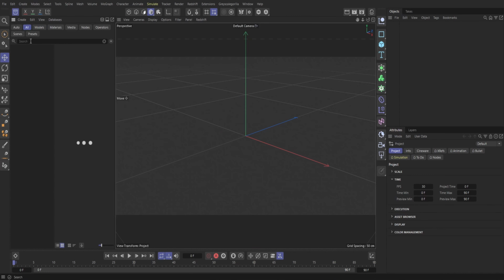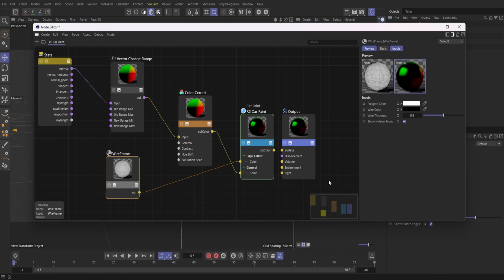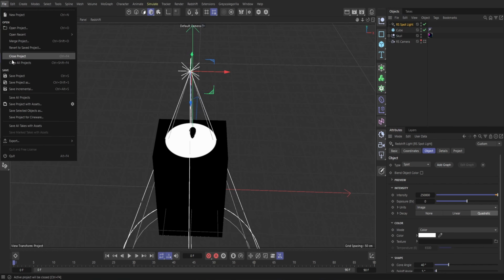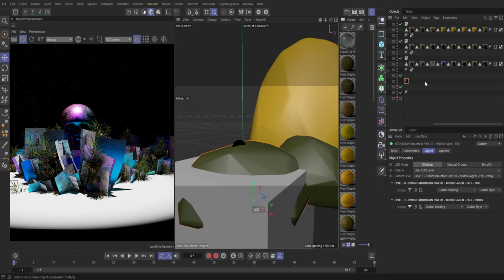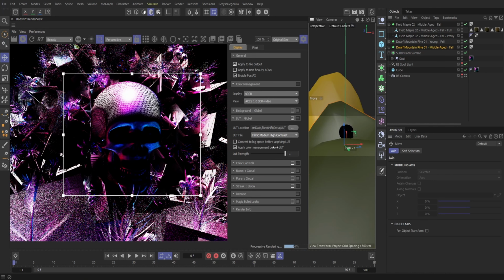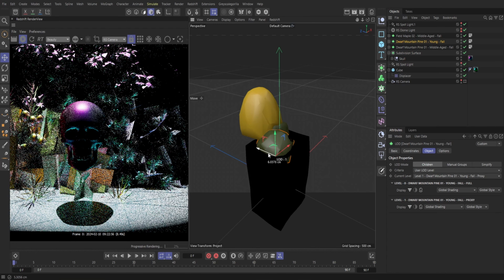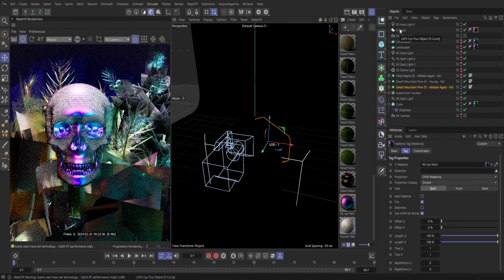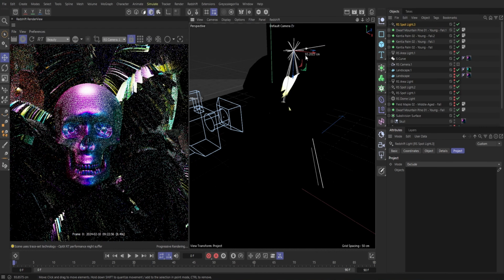Confetti Jungle | Breaking Assets in Redshift | Cinema 4D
Today I will show you this abstract technique I call Confetti Jungle.

Step into the realm of photorealistic rendering as I take you on a visual journey through this exquisitely designed dining space. Using cutting-edge 3D technology, I meticulously crafted every detail, from the elegant furniture to the play of light and shadows, to create an immersive experience like no other.

Join me as we explore the interplay of textures, materials, and lighting, showcasing the capabilities of Cinema 4D and Redshift in bringing virtual environments to life. Whether you're a 3D enthusiast, a design aficionado, or simply curious about the power of CGI, this walkthrough promises to leave you inspired and show you the capabilities of Cinema4D!

Thank you for joining me on this artistic adventure, and we look forward to sharing more amazing CGI creations with you.

**Video Quality Will Increase in time. This is my first time editing and doing voice overs so please patient.**